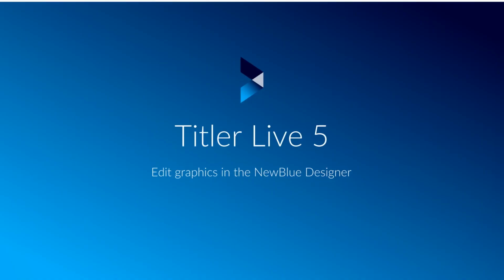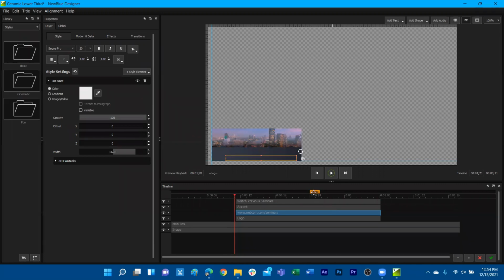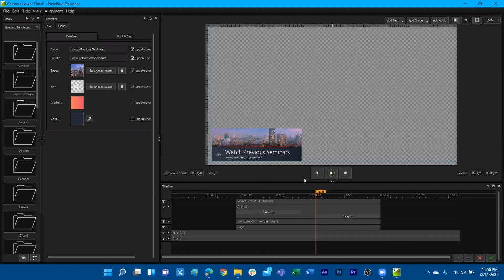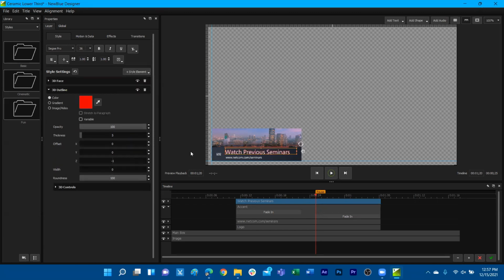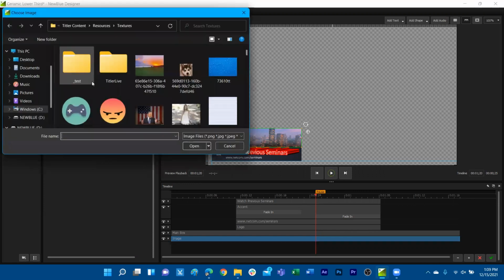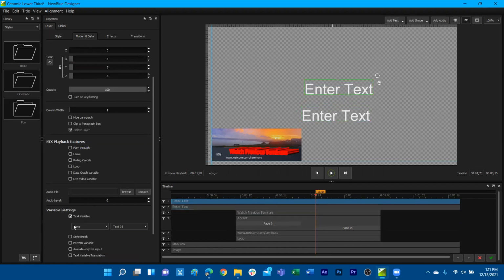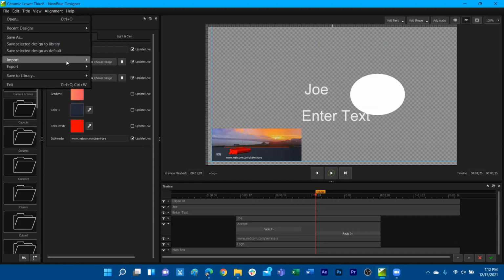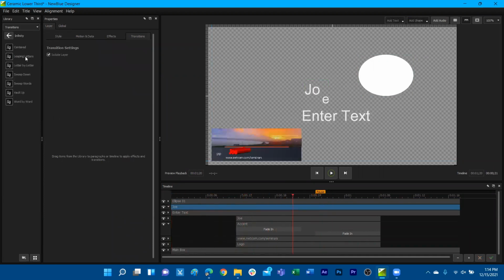Titler Live 5 - Edit graphics in the NewBlue Designer | NewBlue Webinar